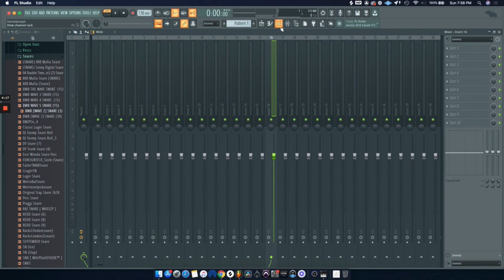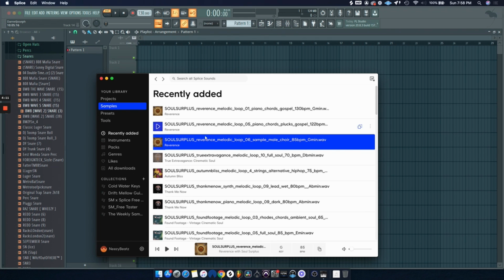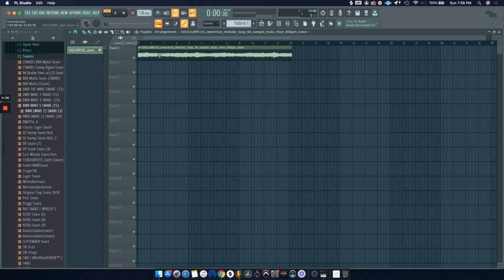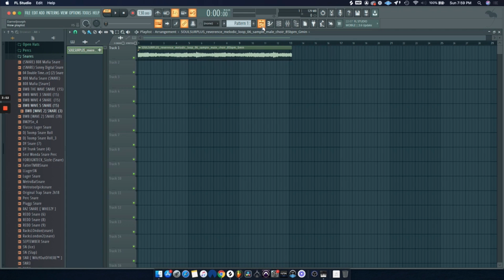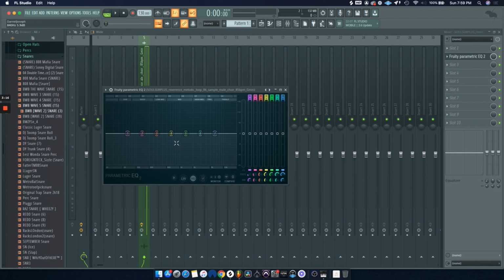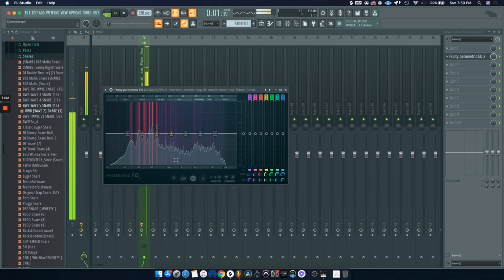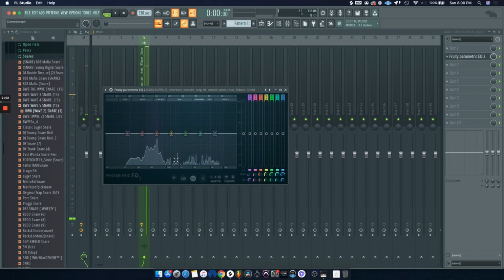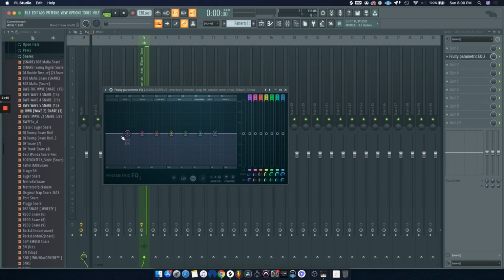HOW TO EQ/WHAT IS EQ? IN 5 MIN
First tutorial

This will help if you’re a new producer/beatmaker